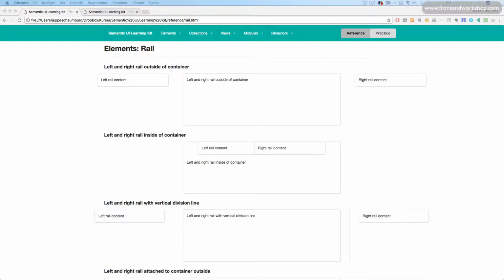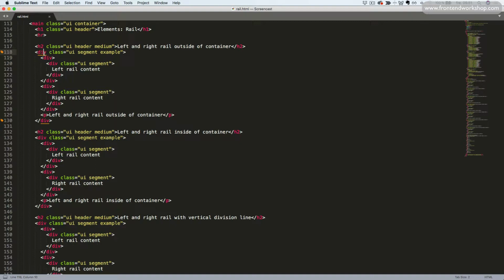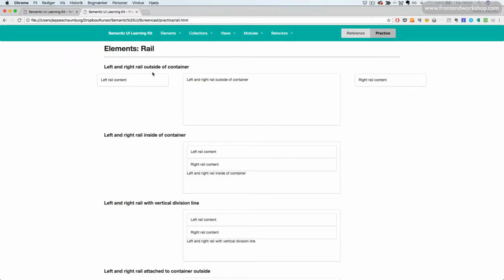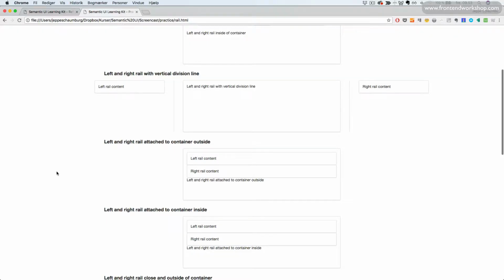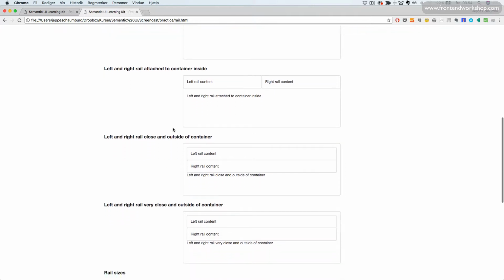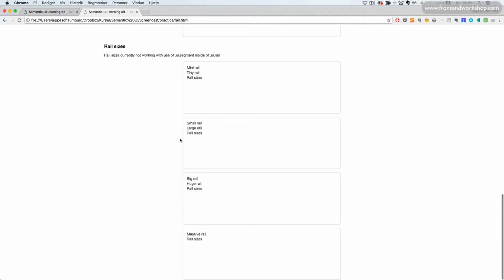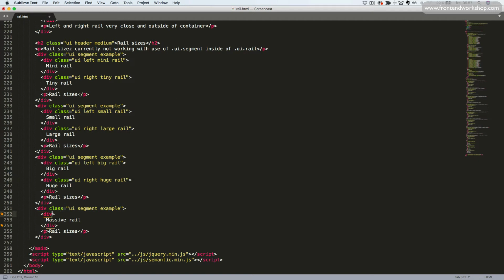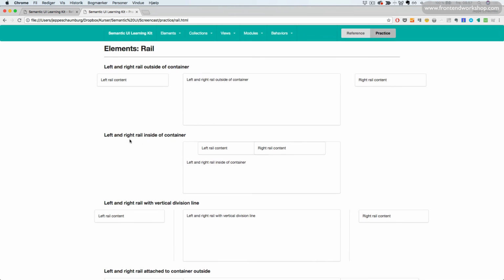Semantic UI: Elements – Rail